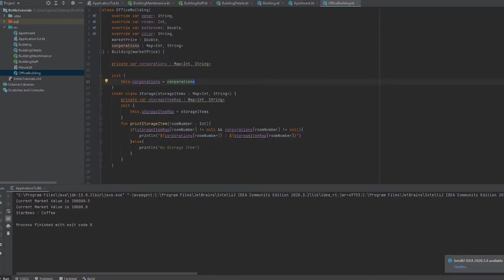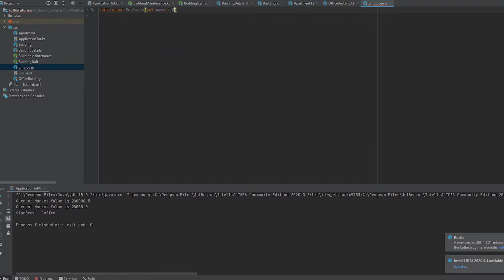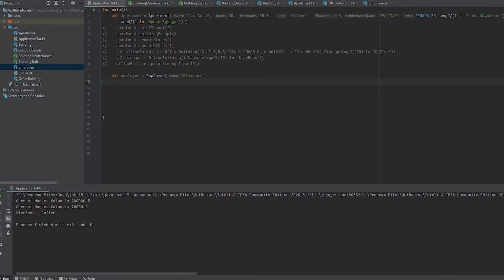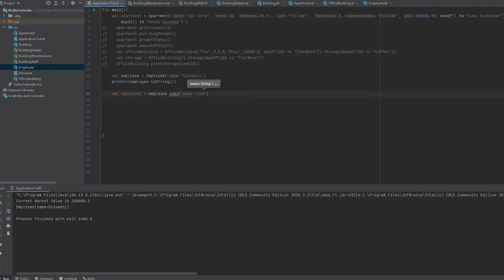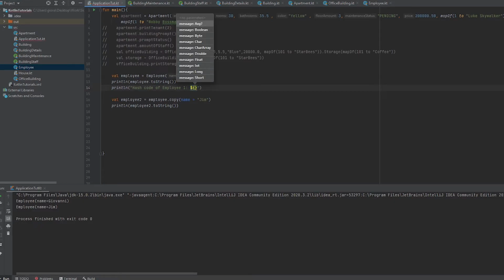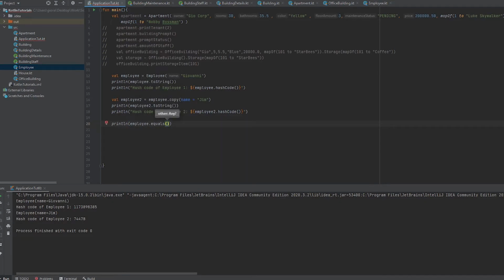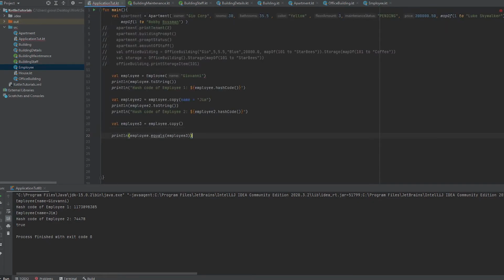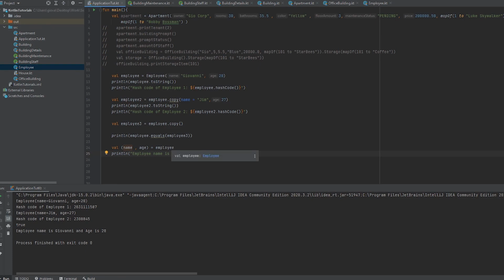Data Class - Kotlin Object Oriented Programming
In this video I went over Data Classes in Kotlin. Hope you guys enjoyed.